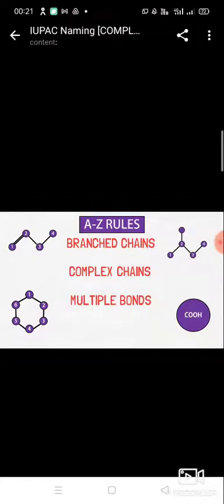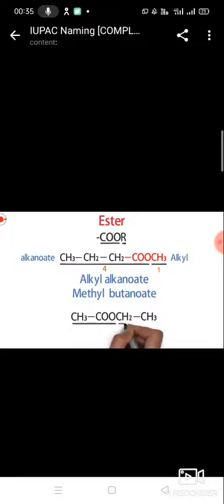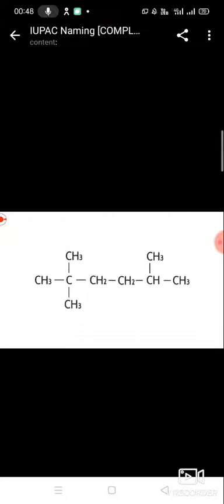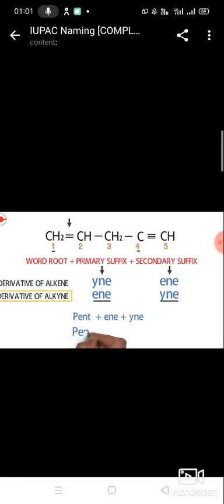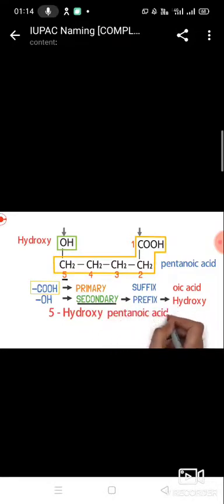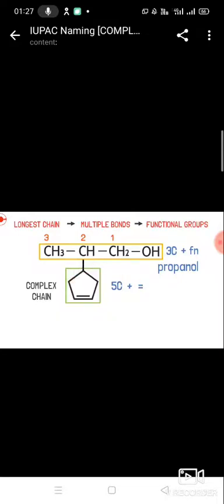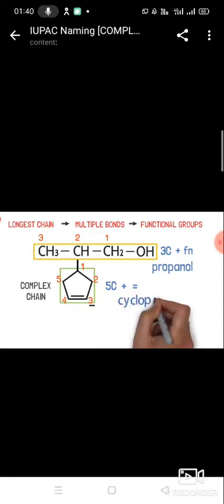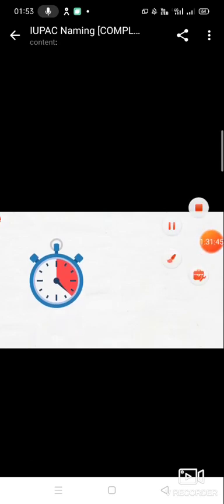Nomenclature of Organic compounds